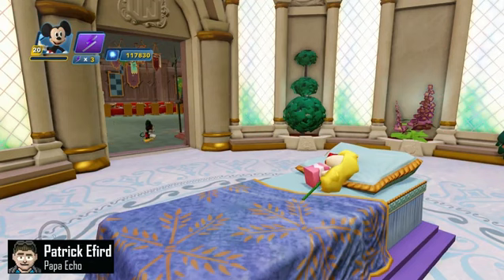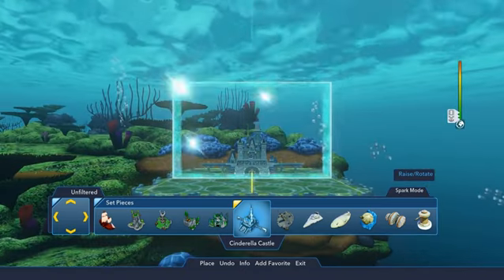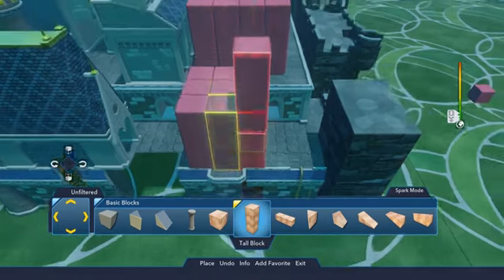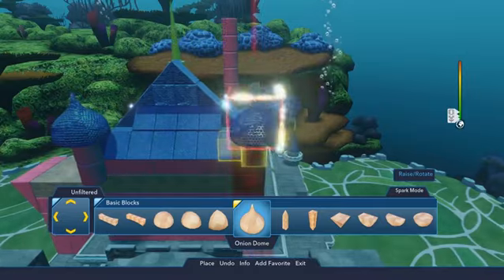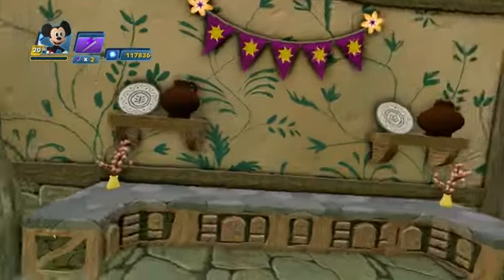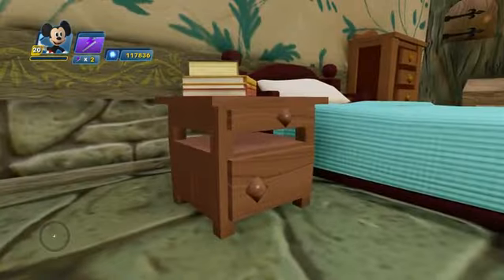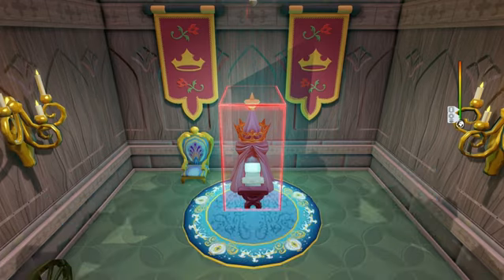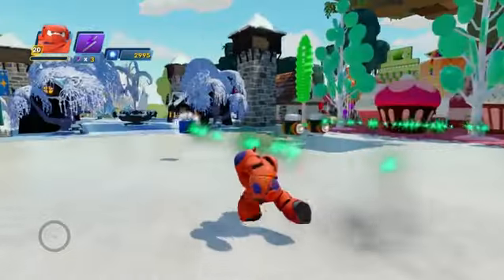Infinity Toy Box TV 3.0 Ep14 - Sleeping Beauty's Castle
Official tips and tricks from the guys at Avalanche / Infinity